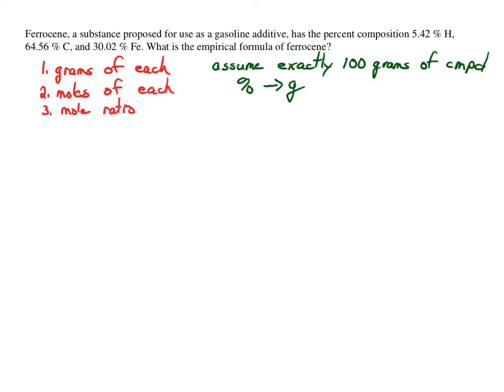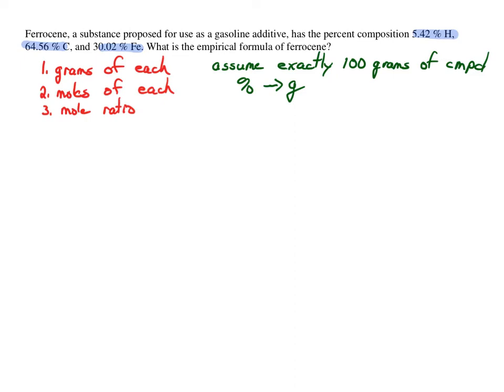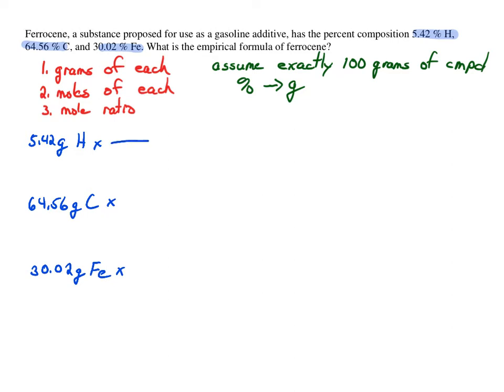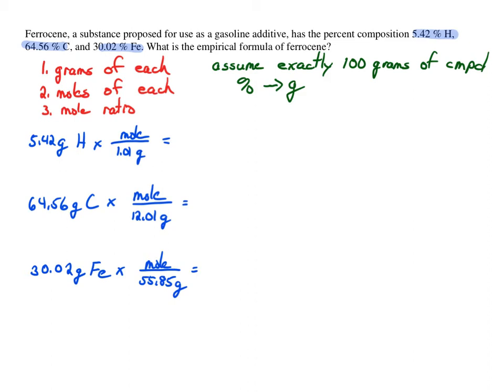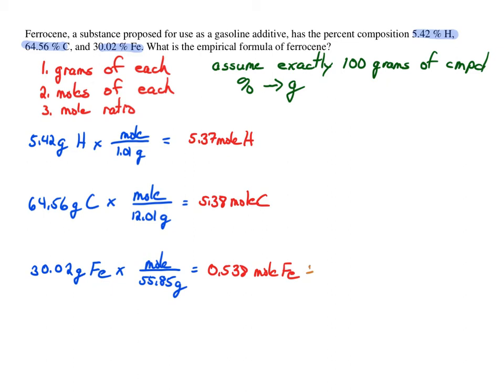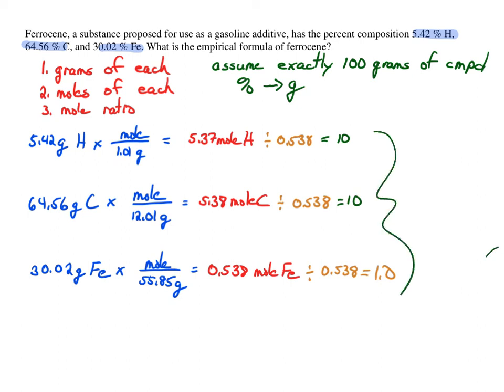PSV_03d_empirical_formula8